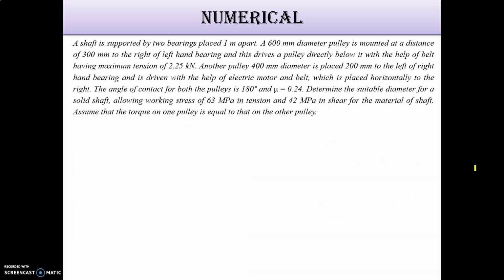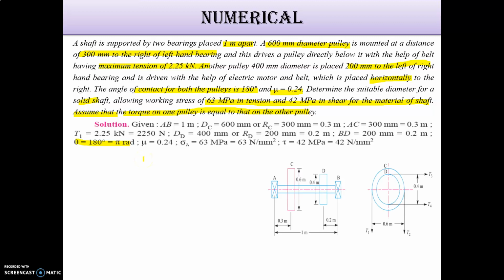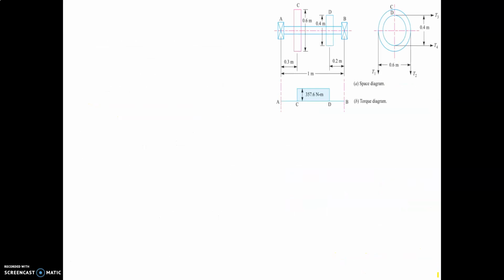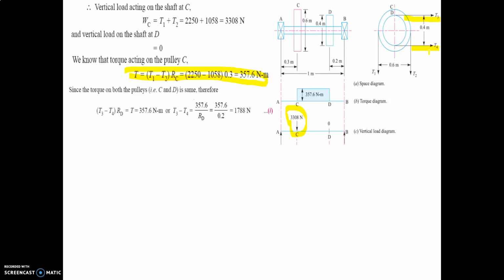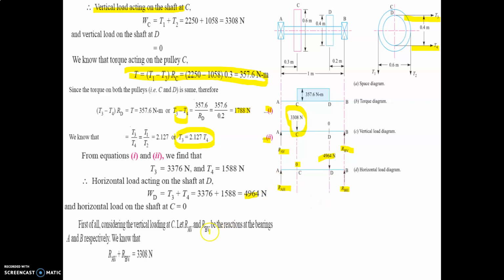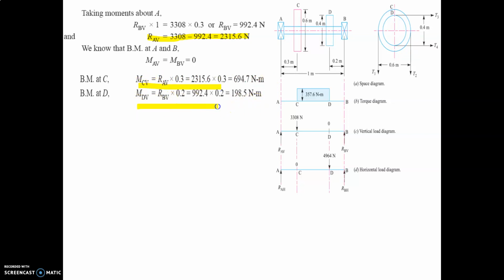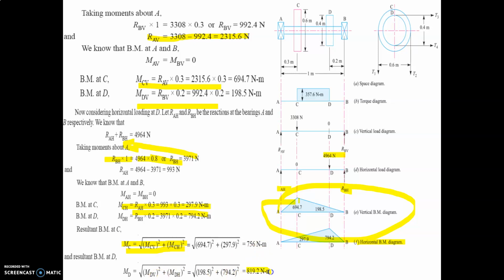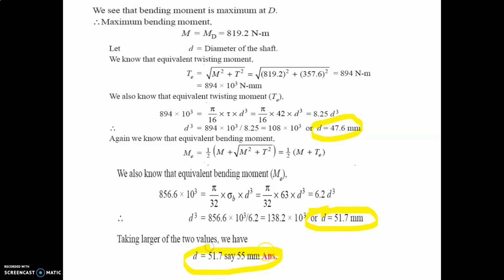43 Unit IV numerical 1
A shaft is supported by two bearings placed 1 m apart. A 600 mm diameter pulley is mounted at a distance of 300 mm to the right of left hand bearing and this drives a pulley directly below it with the help of belt having maximum tension of 2.25 kN. Another pulley 400 mm diameter is placed 200 mm to the left of right hand bearing and is driven with the help of electric motor and belt, which is placed horizontally to the right. The angle of contact for both the pulleys is 180° and μ = 0.24. Determine the suitable diameter for a solid shaft, allowing working stress of 63 MPa in tension and 42 MPa in shear for the material of shaft. Assume that the torque on one pulley is equal to that on the other pulley.